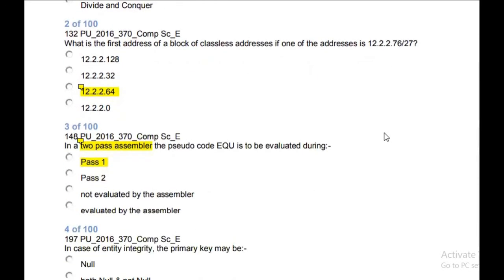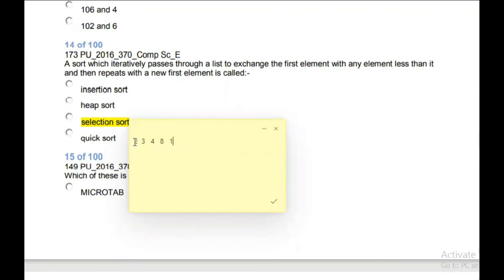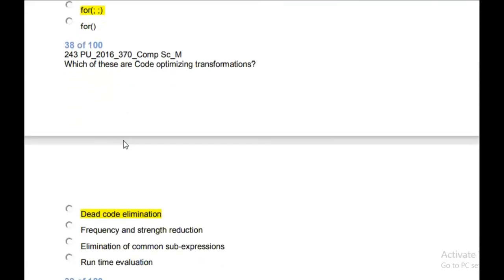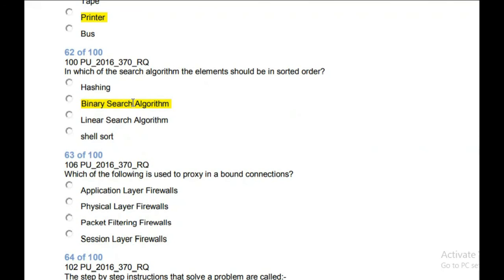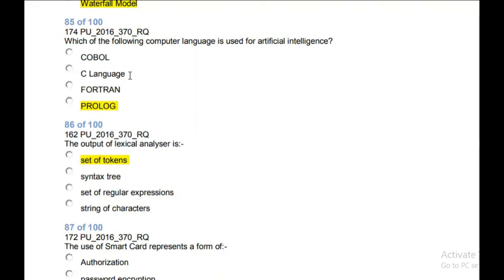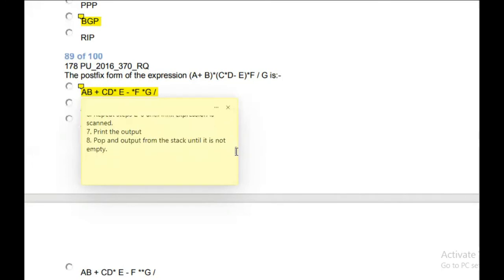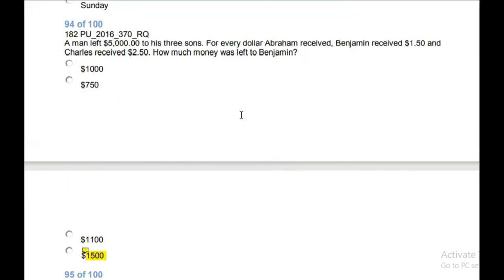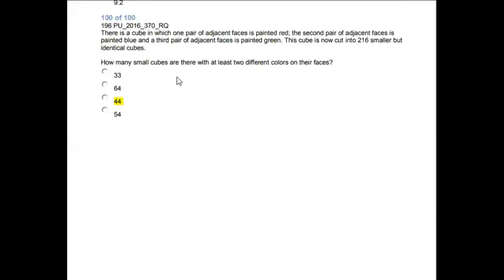Central University (Pondicherry) PG Entrance 2016 MSc Computer Science Exam Question Paper with key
Pondicherry University MSc Computer Science Entrance 2016  Previous Question with Answer
 These classes are basically for students, they are preparing for the PG Computer Science (MSc, MCA, etc ) entrance examinations in all universities in India. these classes will help you to crack any entrance examinations, by discussing the previous year entrance question papers.